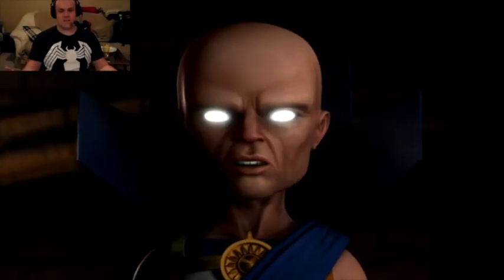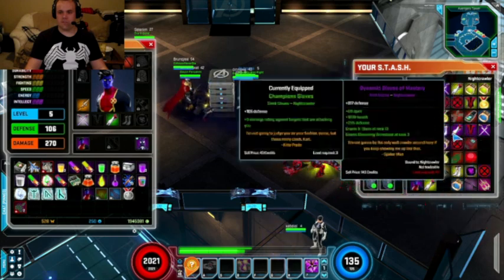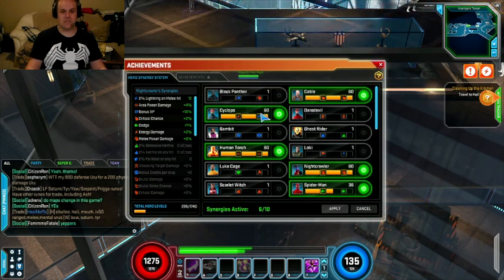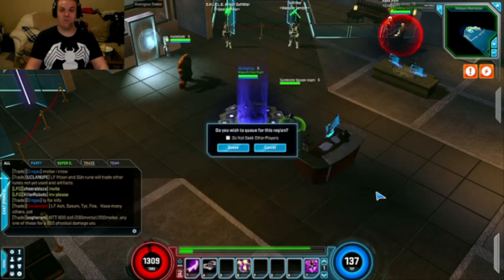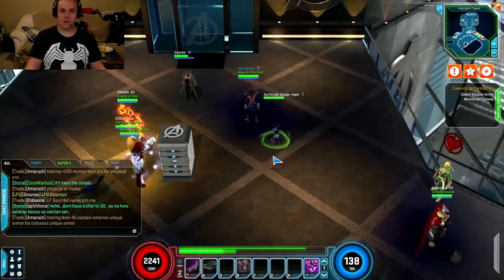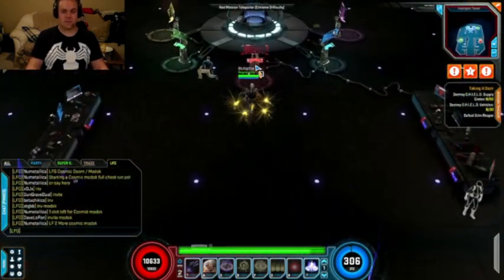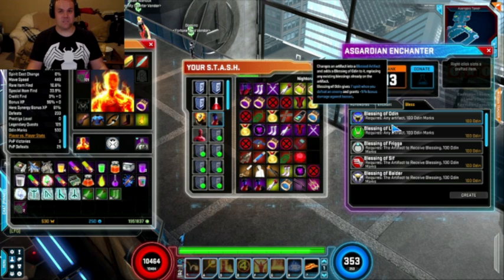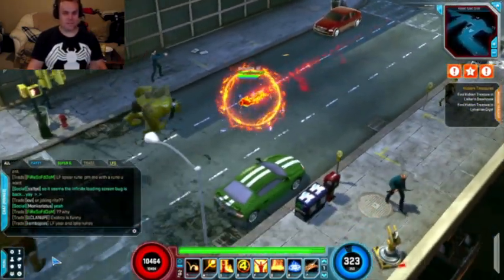Marvel Heroes - A Beginner's Guide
A lot of this info is old, plus it's in standard def.  Bleh.

Please watch my patch update guides and/or my forum post for updates to the game since this guide was made: